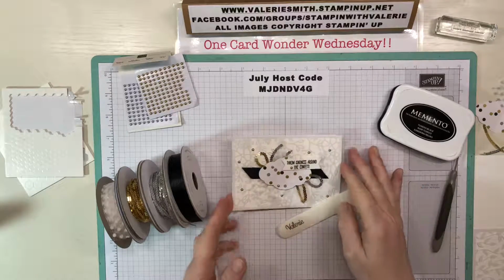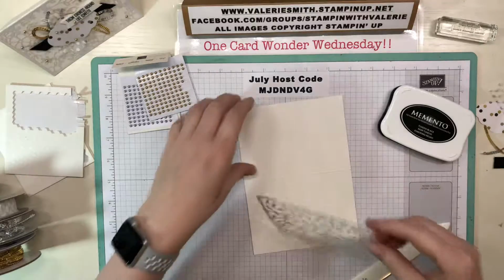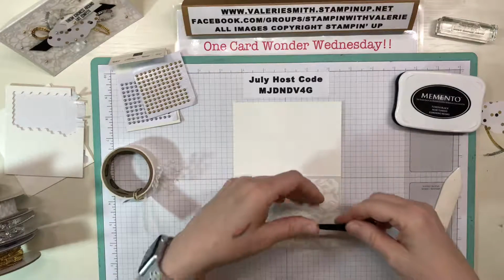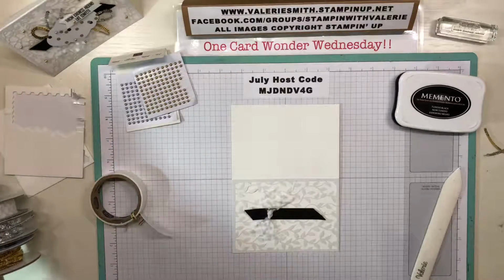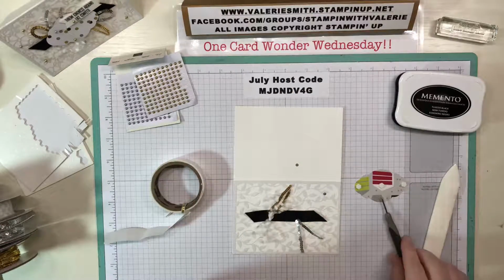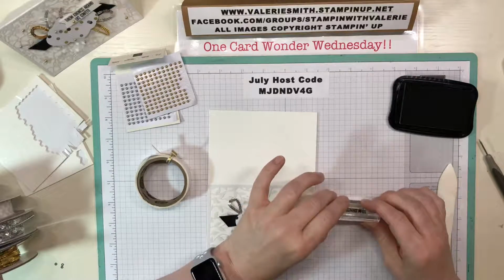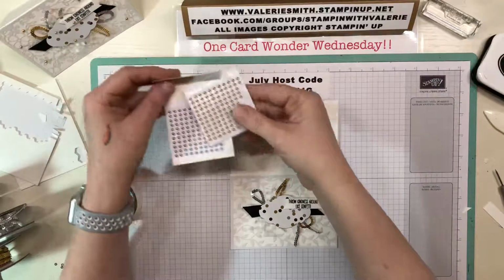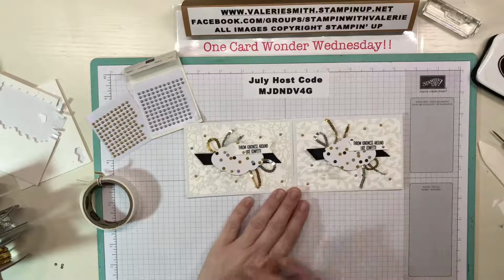One Card Wonder Wednesday, July 4, 2018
Greeting card made using Stampin’ Up Delightfully Detailed Laser Cut Specialty Paper & Whisper White Note Cards